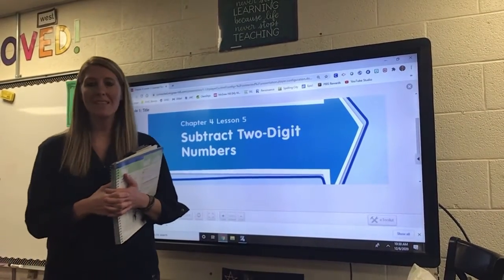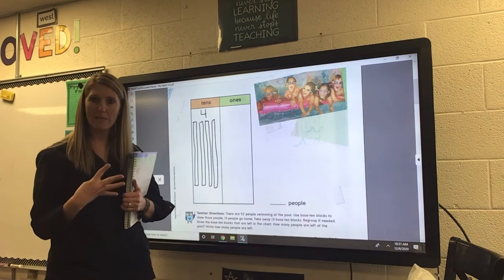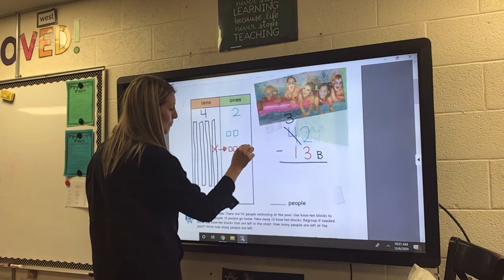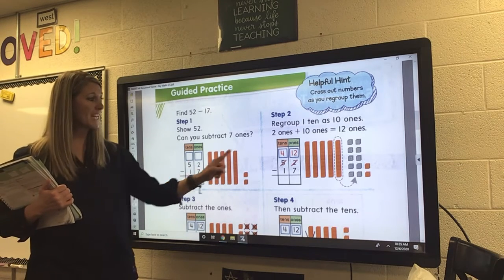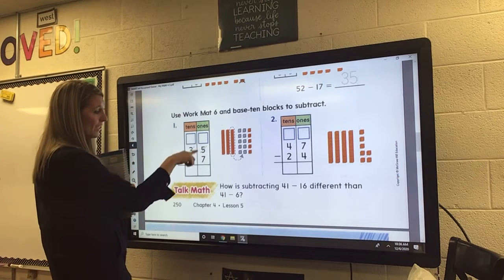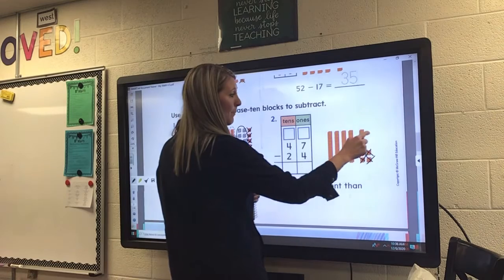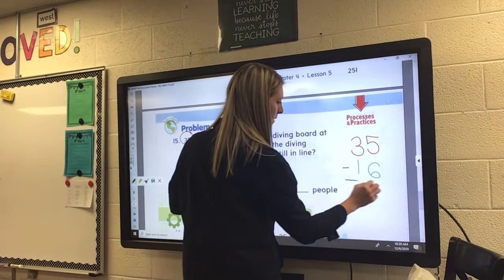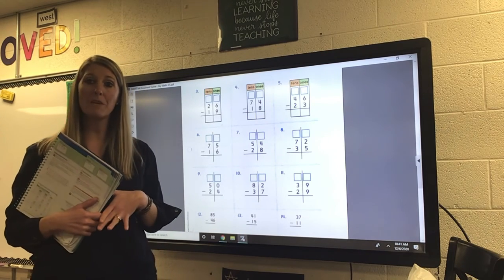12-07-20 Math: Chapter 4 Lesson #5 pg. 249-252